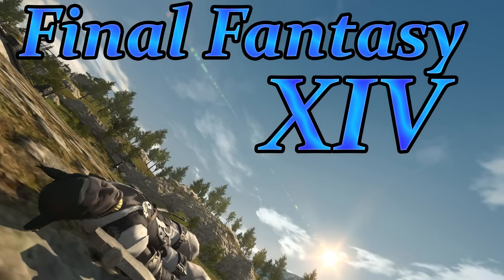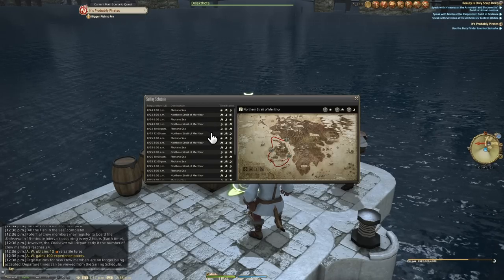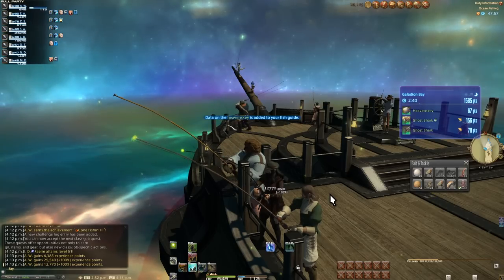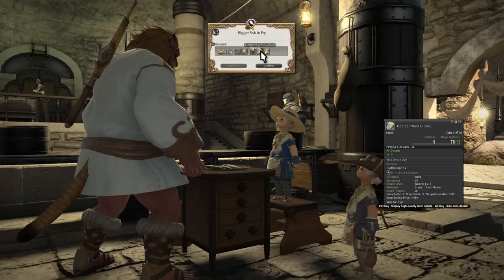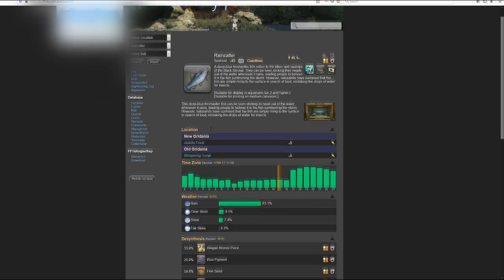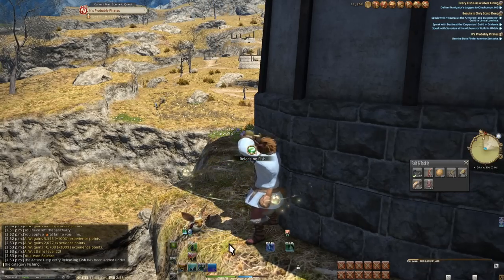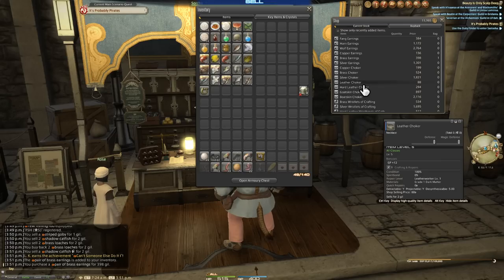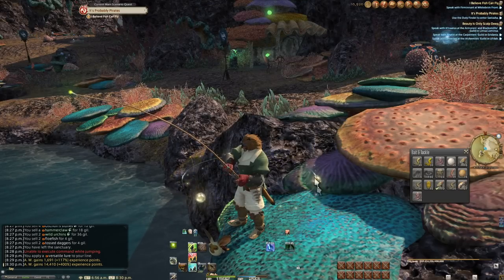Final Fantasy XIV: Your First Day (Fisher Levels 1 - 49)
Patch 5.5 Note: Release has been greatly expanded. Personally I see no use still as you can vendor all fish or desynthesis for some gains that do add up.

Note: In the Leves section of the video I say 3x2 = 9. Uh... how 2 math? It's 6, moron. I didn't even notice this until after I re-re-re-watched for the Timestamps.

In this installment of FFXIV: Your First Day we take a break from adventuring to destroy the ecosystem! We're gonna fish up 42 fish and level up so fast we're going to be able to ignore everything about FSH! But if you care about the mechanics of fishing and all the options you have, this video is gonna be up your alley!

Timestamps:
Intro: 0:00
Suffer. : 1:14
Sort Function: 1:52
The Basics: 2:15
Why does Quit exist? : 4:36
Ocean Voyages: 5:20
Selling Fish: 11:18
To Bait or Not To Bait? (and Versatile Lures): 12:41
Gear and Perception (High Quality): 15:55
Being Fishguca is Suffering (And obtuse): 18:34
Very good fishing resources: 19:59
Stealth and Fishing Outside Towns: 21:00
Gulleye and Other Traits: 22:22
GP Spending, Patience, Hooksets and The Importance of Exclamation Marks: 23:04
Release Can be Released from your Hotbars: 25:19
NQ and HQ Fish Don't Stack, How this interacts with Quests: 25:43
Lures in General: 26:45
Mooching: 27:59
Buying Some Accessories and the Importance of This: 29:00
Time and Weather Requirements: 30:00
Levequests: 30:44
Fast Leveling means extra content! (Events): 32:32
Dunefishing and Cloudfishing: 33:08
Snagging? : 33:26
Why I stop at 49 of all things: 34:08
Leveling Gatherers is VERY Fast: 34:45
Look forward to level 50 for Endgame stuff! : 35:01
Credits: 36:02